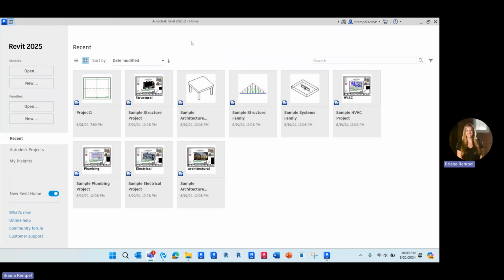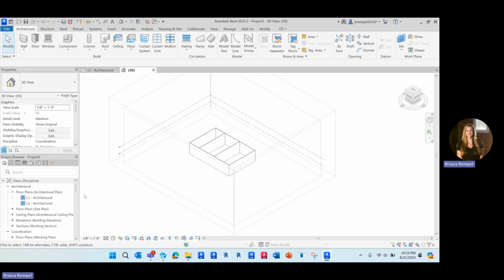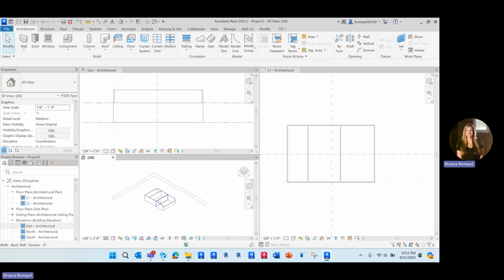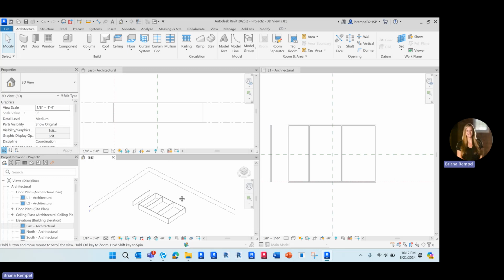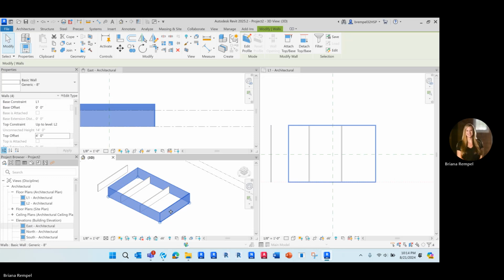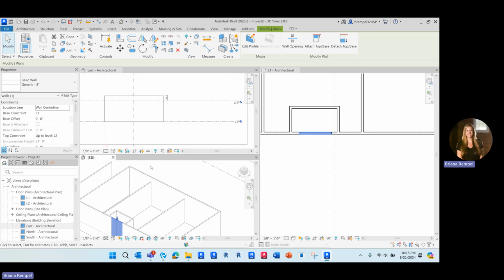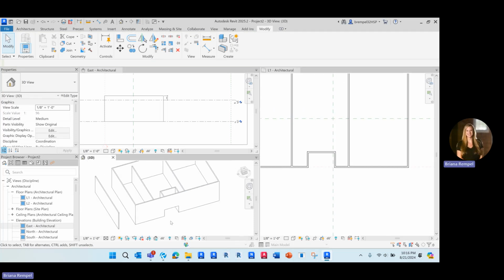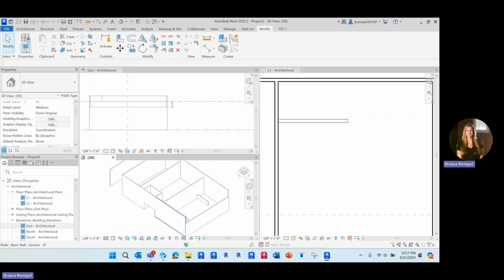2 1 Revit 2025 How to Adjust Wall Heights